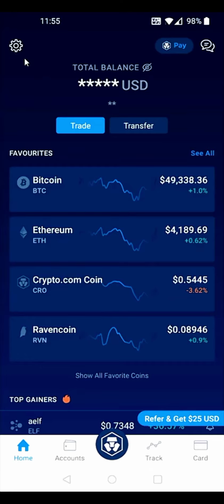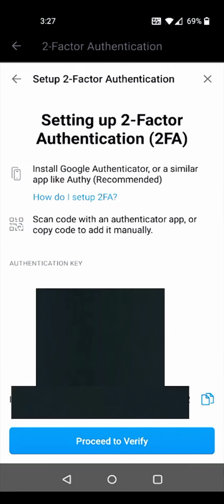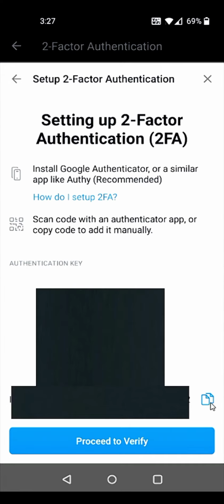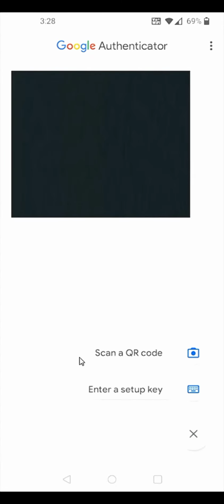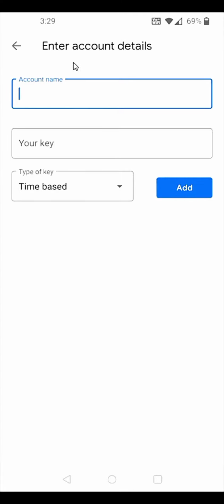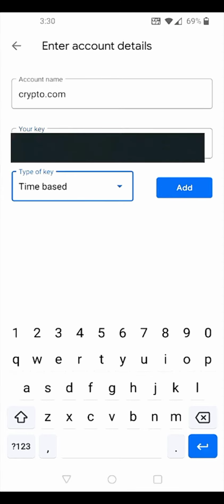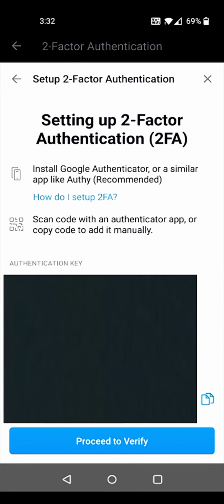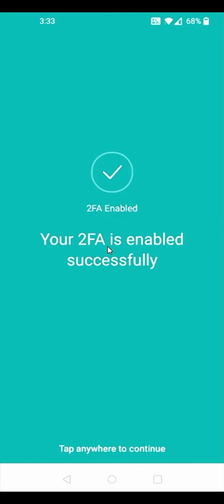How to Setup Crypto.com App 2FA (Step by Step)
In this quick video, I will show you How to Setup Crypto.Com App 2fa step by step.

Introducing the Crypto.com app, an all-in-one platform for buying and selling cryptocurrencies. But wait, before you dive into trading, it’s important to prioritize your account security by setting up the Two Factor Authentication, also known as 2FA.

In this video, we’ll guide you on how to set up 2FA for your Crypto.com app, to make sure your hard-earned assets are well protected.

First things first, open your Crypto.com app and log in to your account. Once you’re in, tap on the bottom right corner of your screen to access the “Account” tab.

Scroll down and look for “Security and Verification” - this is where you can easily manage your 2FA settings.

Then, tap the “Two-Factor Authentication” option and click “Enable Two-Factor Authentication”.

You can choose between Google Authenticator, Authy, and SMS Authentication, depending on your preference. For this video, we’ll use Google Authenticator as an example.

Download the Google Authenticator app on your phone, open it up and scan the QR code on your Crypto.com app. Make sure to store your backup key somewhere safe, just in case you lose your phone or need to reactivate your 2FA.

When you’re done, you’ll see a 6-digit code generated on your Google Authenticator app that refreshes every 30 seconds. To complete the 2FA setup, input the code in the “Enter 2FA code” field and click “Verify”.

And there you have it! You’ve successfully set up the 2FA for your Crypto.com app.

But hold on - what if you encounter problems with the 2FA setup?

If you’re having trouble verifying your code, make sure that your phone’s time and date settings are synced correctly, and that you’ve entered the correct code within the time limit.

If the issue persists, you can contact Crypto.com’s support team to get assistance on resolving it.

In summary, setting up 2FA for your Crypto.com app is an easy and essential step to ensure the safety of your cryptocurrency assets. Follow these steps and have peace of mind knowing that your account is secure.